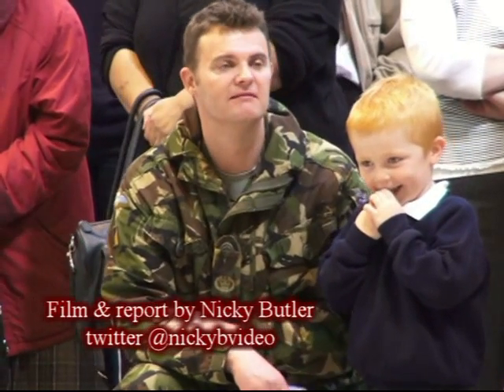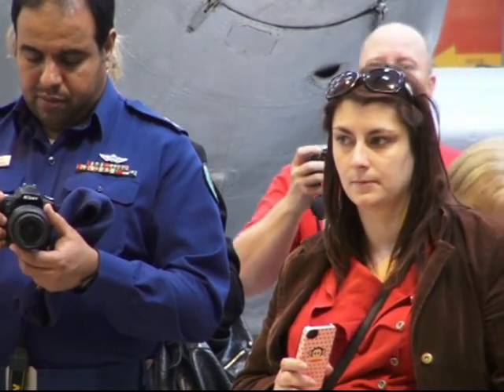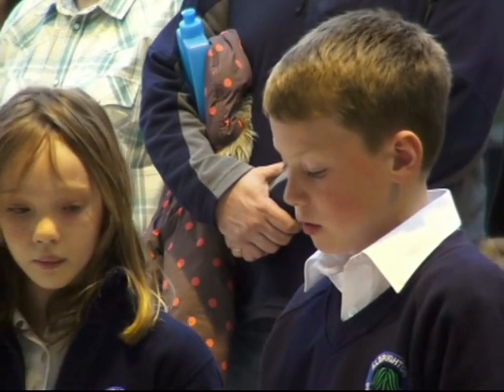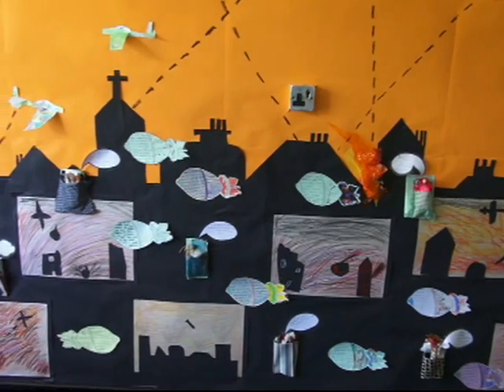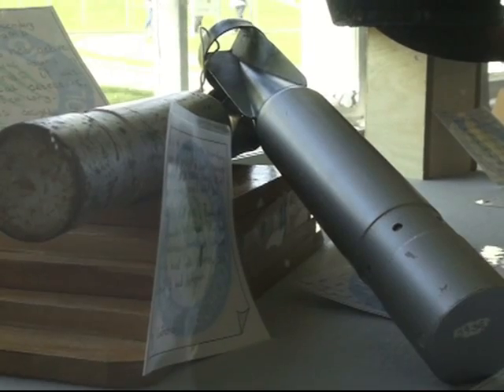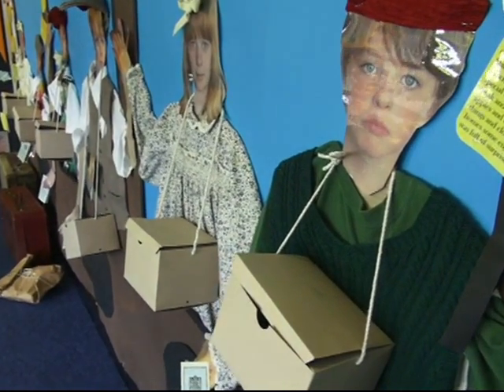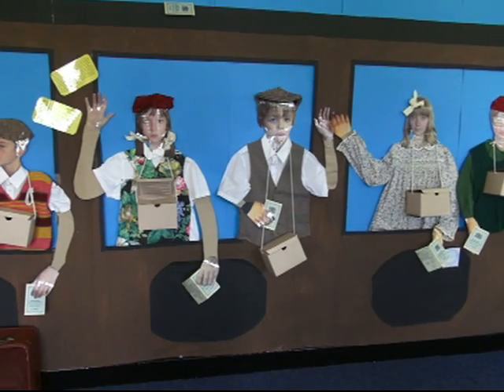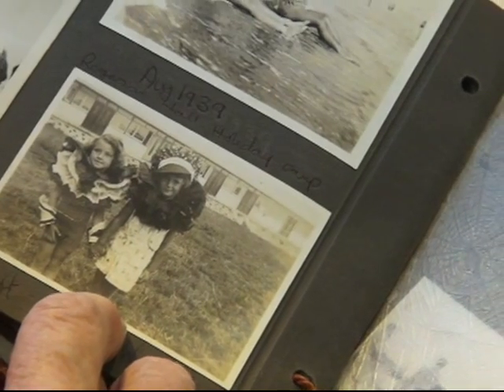Young curators design first school exhibition at RAF museum Cosford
Youngsters from Albrighton Primary School will be unveiling a WW2 exhibition next week at the Royal Air Force Museum Cosford in front of friends and family.  Pupils have worked alongside staff at the Museum as part of the 'Young Curators Project' lea